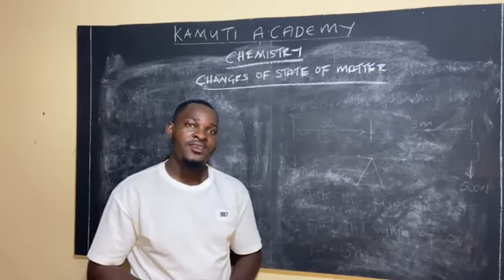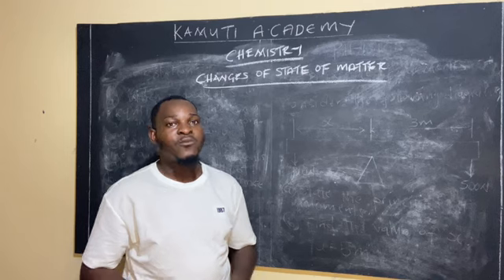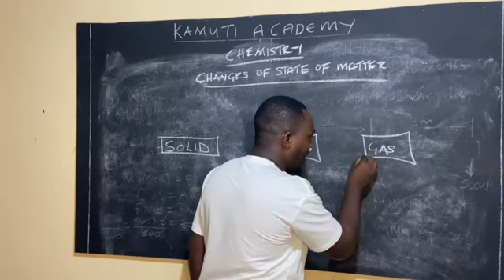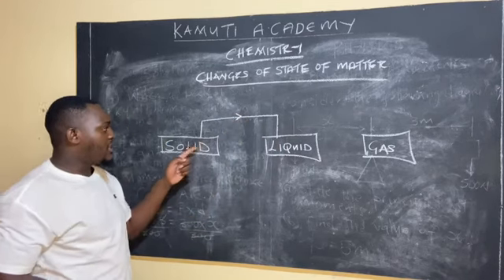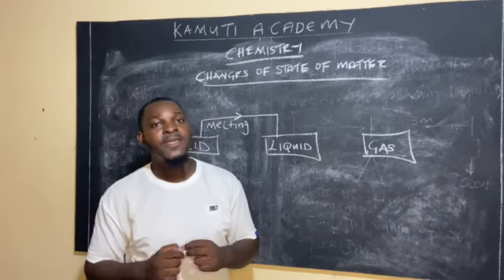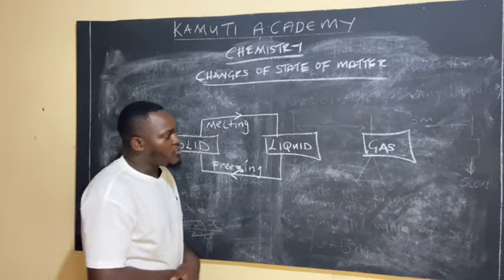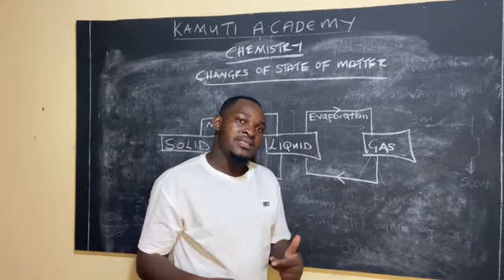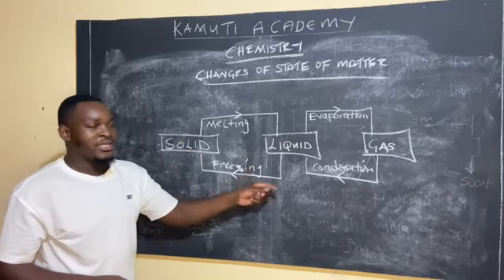ECZ SYLLABUS SECONDARY